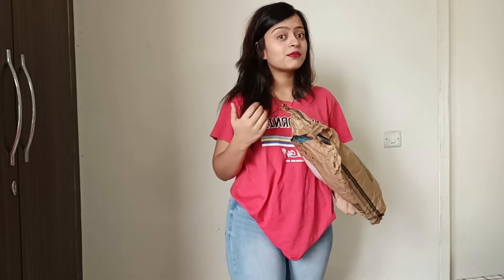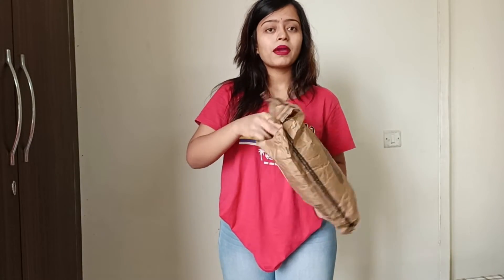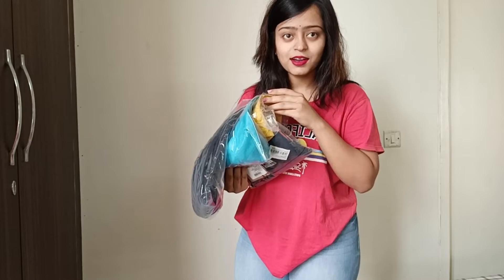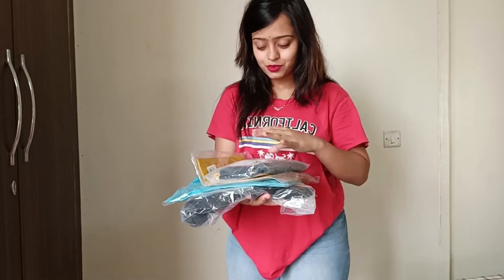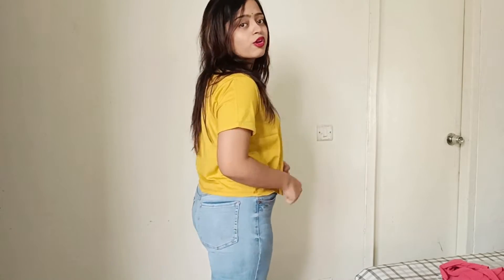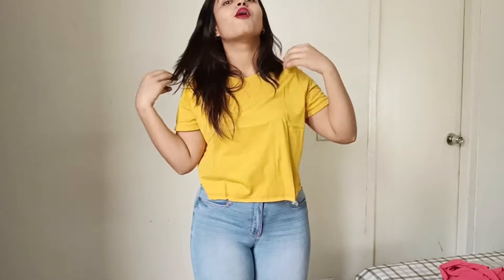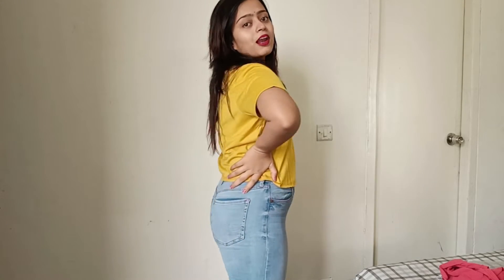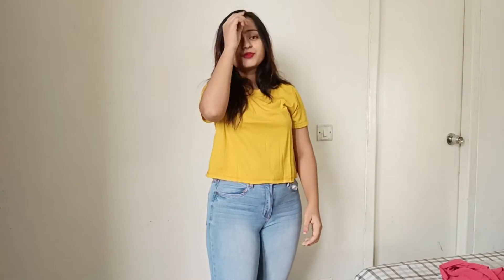What my husband ordered for me from Myntra